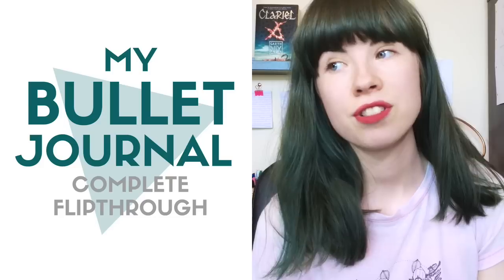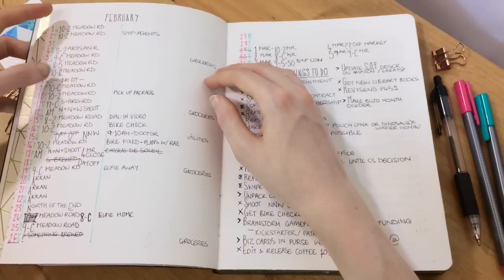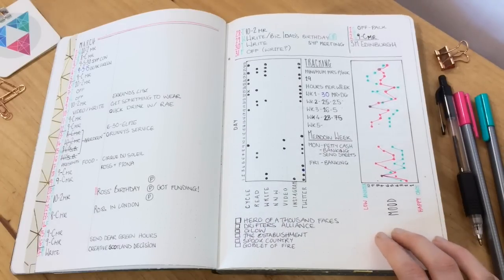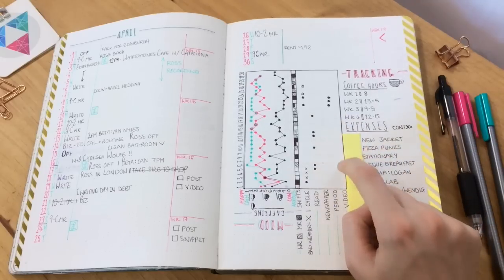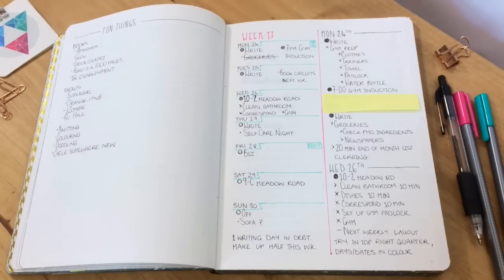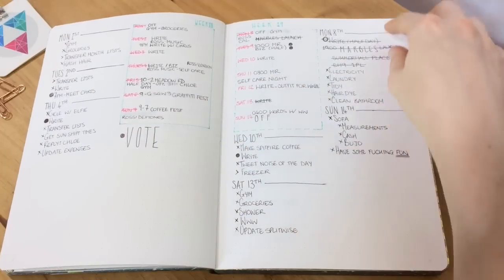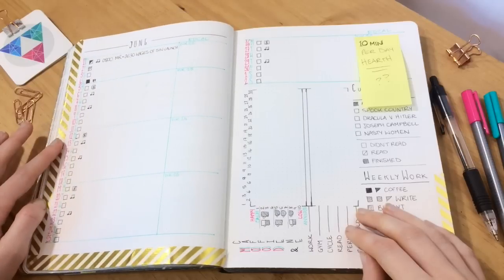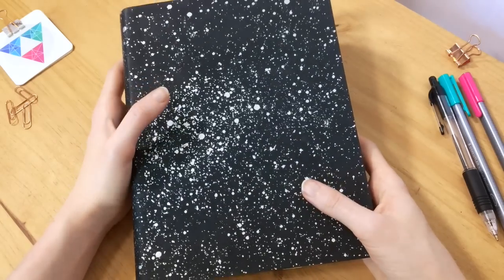My Bullet Journal | Complete Flipthrough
Rachael ▽ ✨

Yup. It's a long one.

(I got mine at Paperchase)

MY PENS
Black:
Uni Powertank 1.0 pen (writes wet, upside down etc)

Pink and Teal:
Staedtler Triplus Fineliners